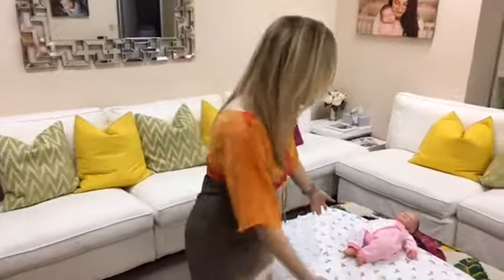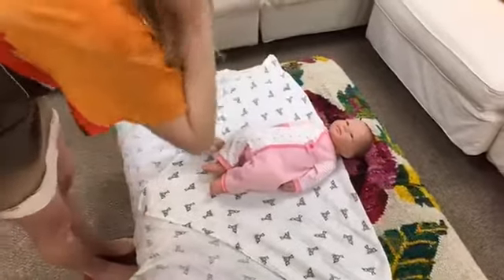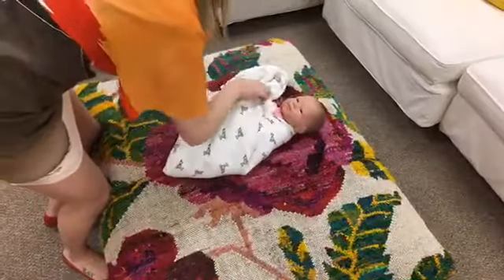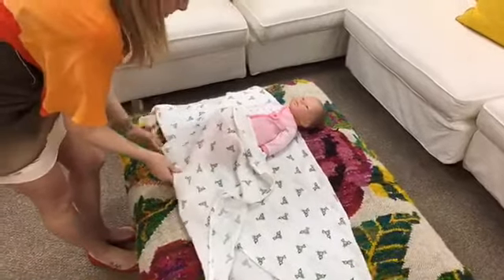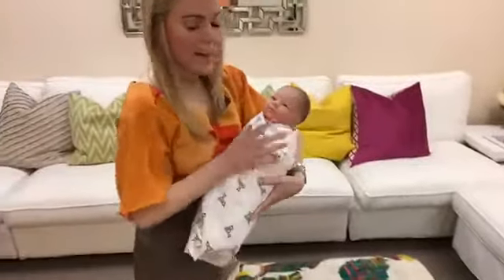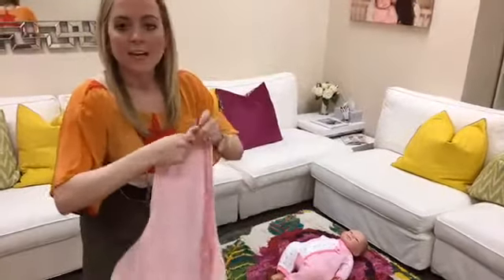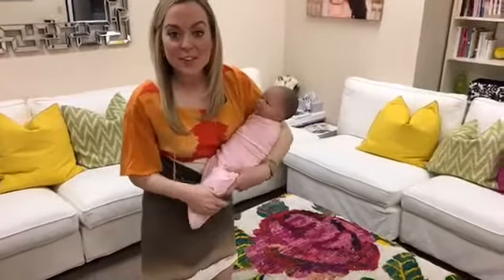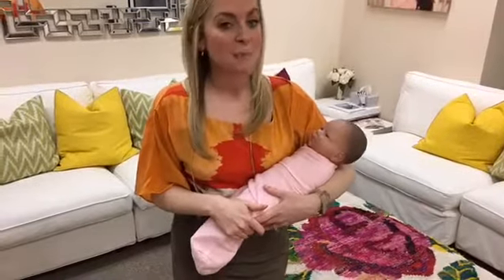3 different ways to Swaddle (Facebook Live)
I'm on Facebook Live showing the different ways you can swaddle your baby.